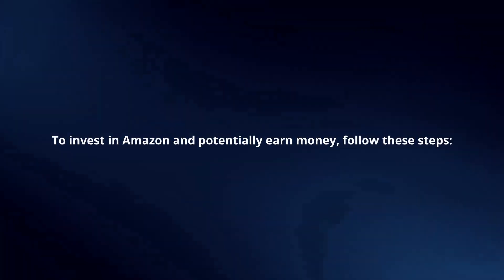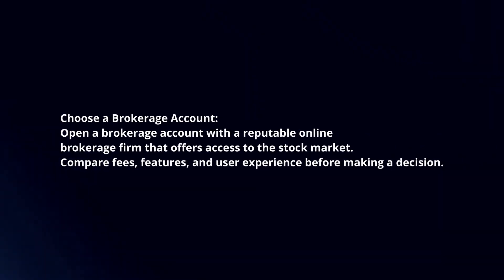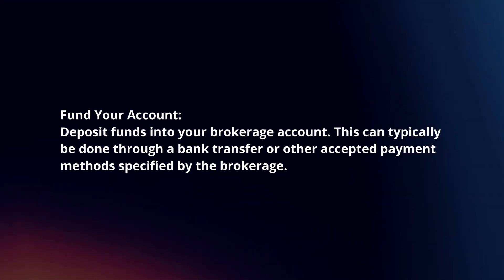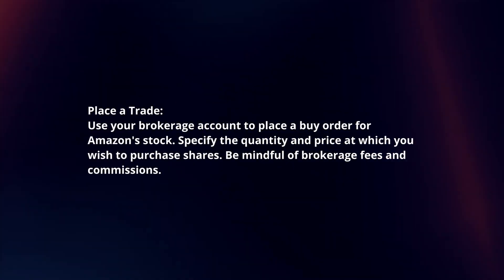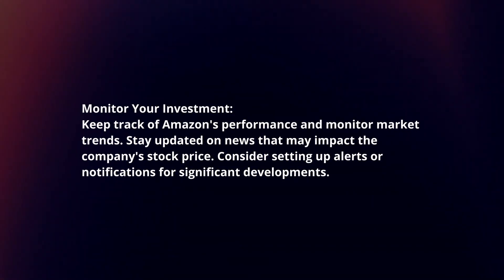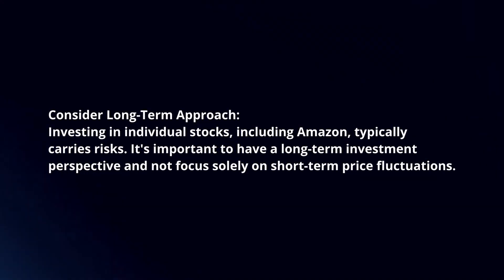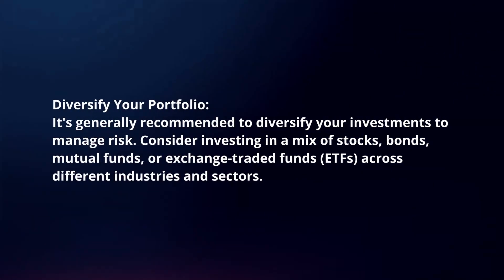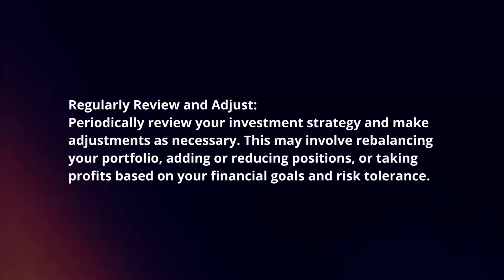How To Invest In Amazon And Earn Money? (2024)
In this video I will explain How You Can Invest In Amazon And Earn Money.